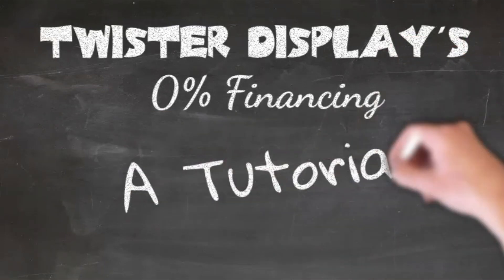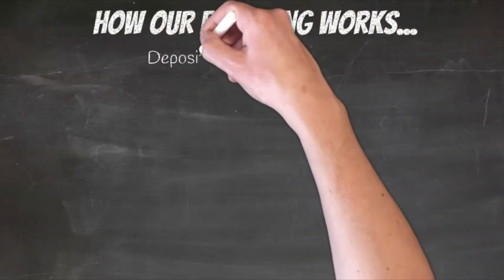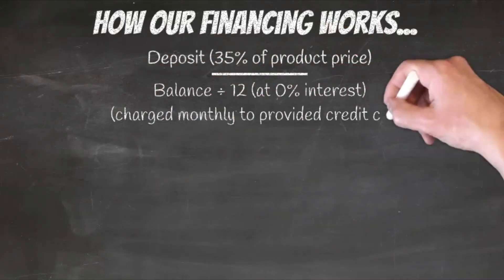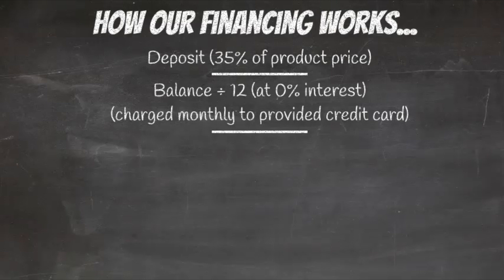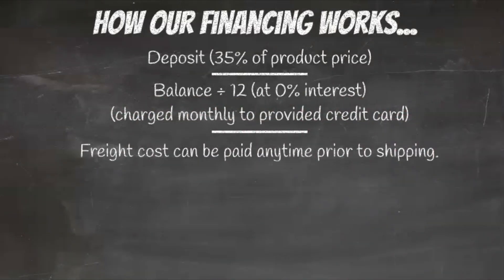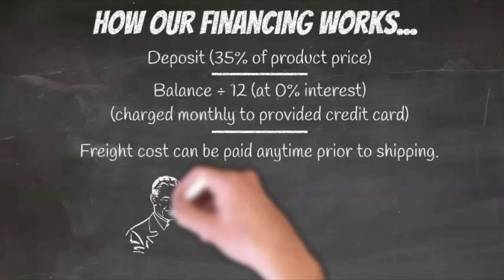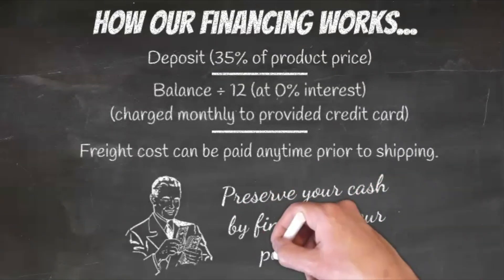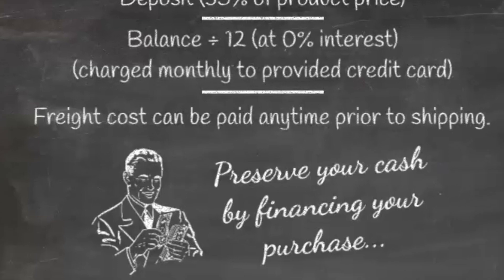Twister Display Financing Tutorial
Twister Display offers a great 0% financing option, and here’s how it works…